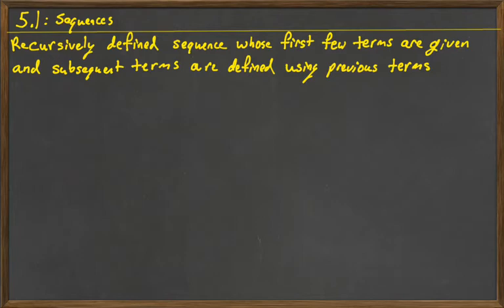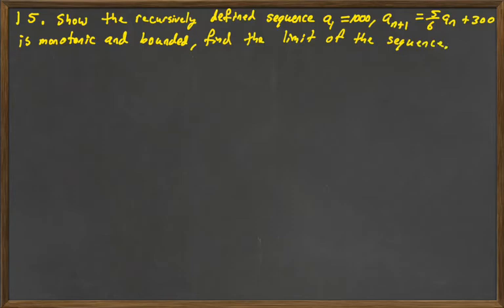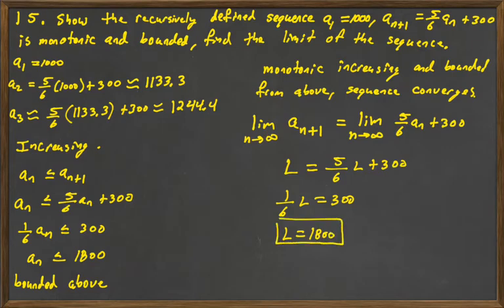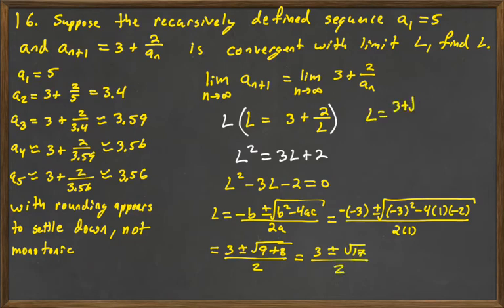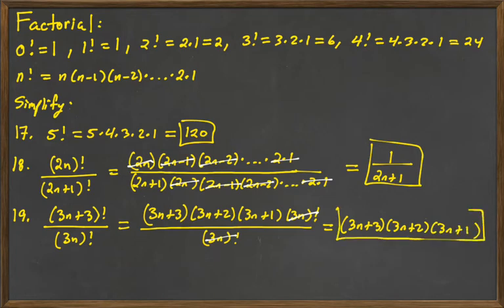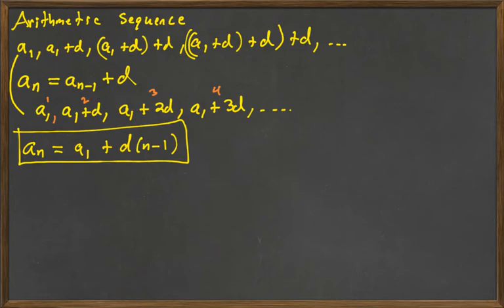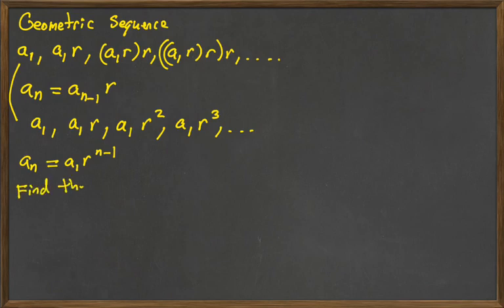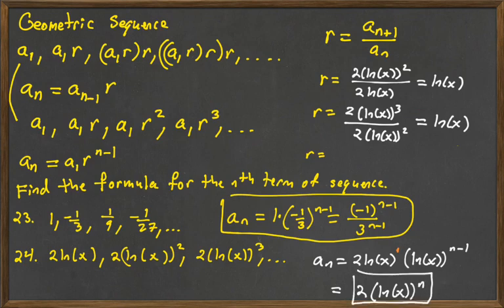Math 2414 5.1 Part 4